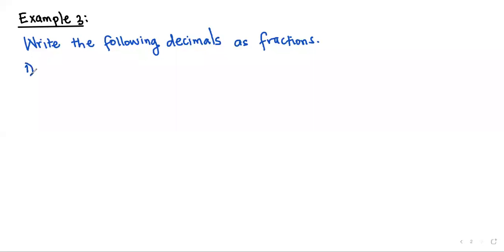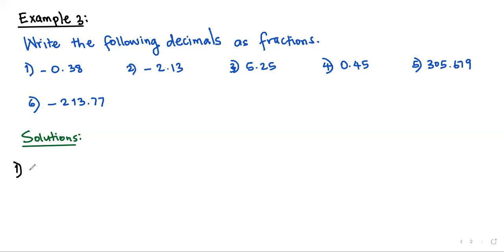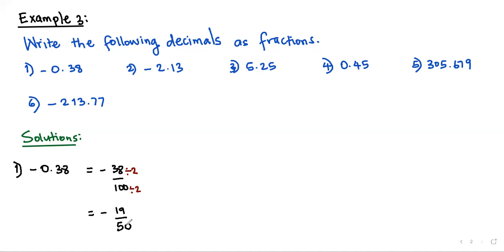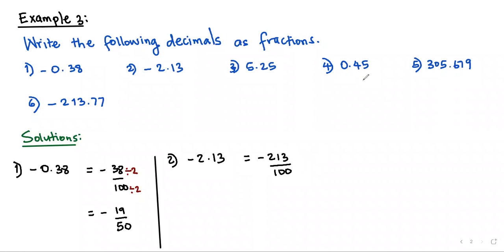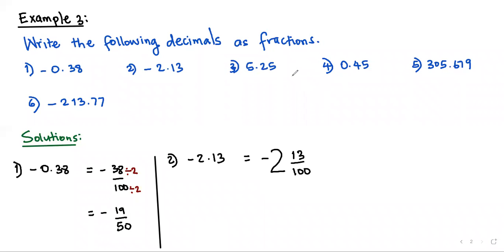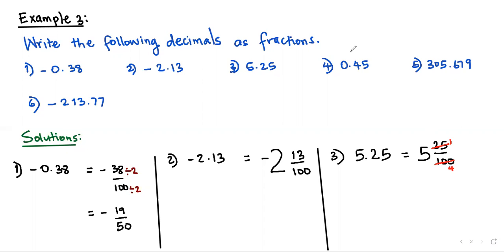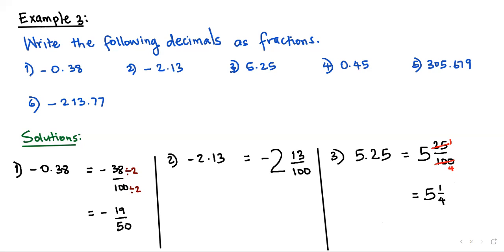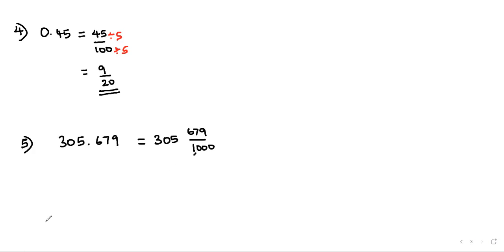M1 | Decimals | 2 of 7 | Decimals as Fractions